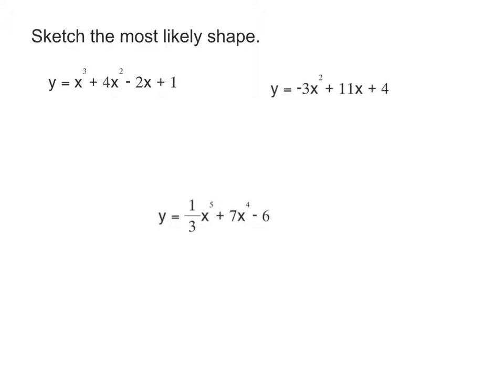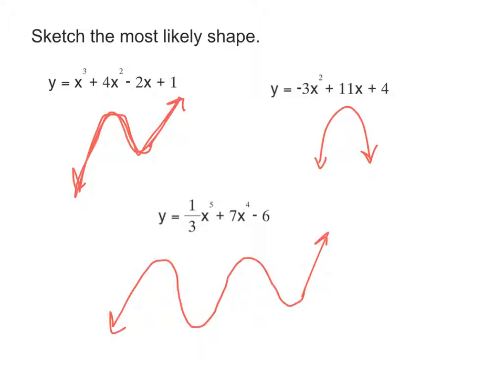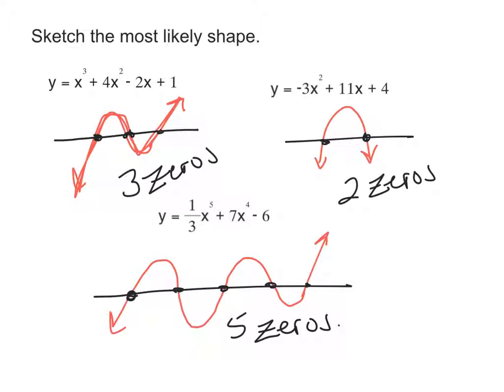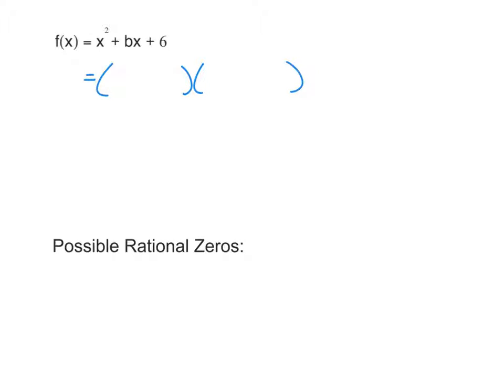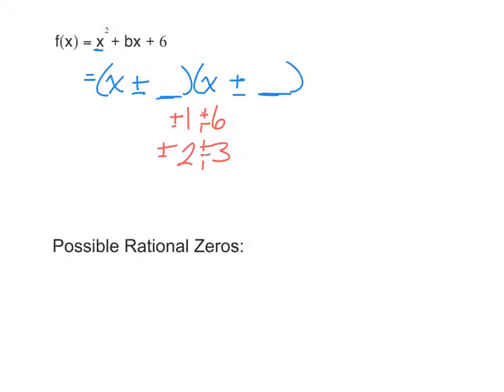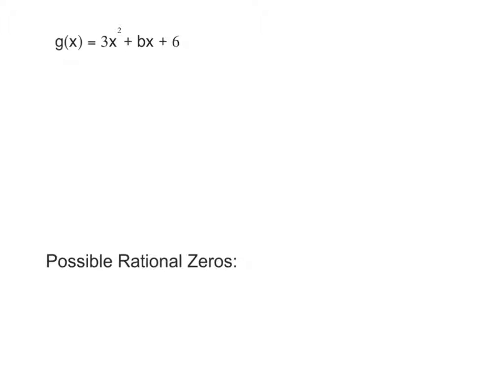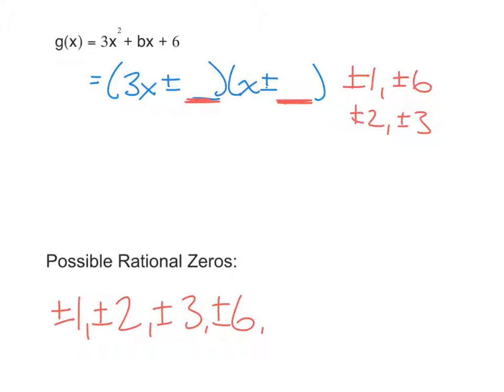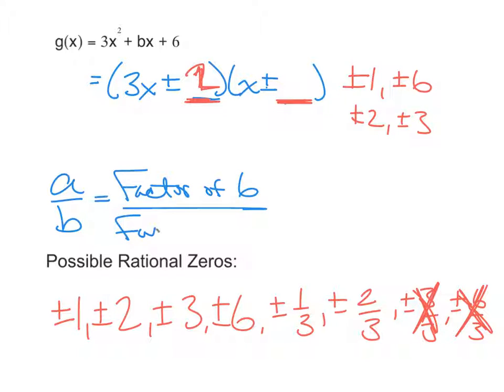Pre-Calculus: Intro to Rational Zero Theorem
Where do zeros come from?  They are x-intercepts and they come from the factors of the polynomial.